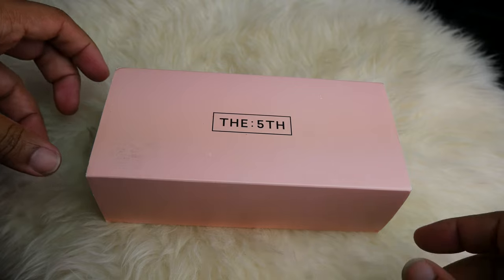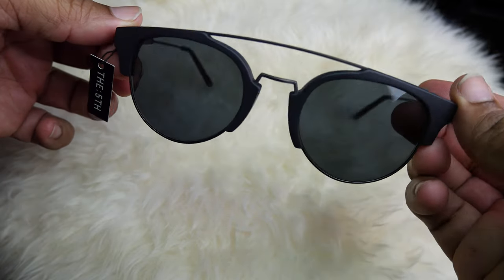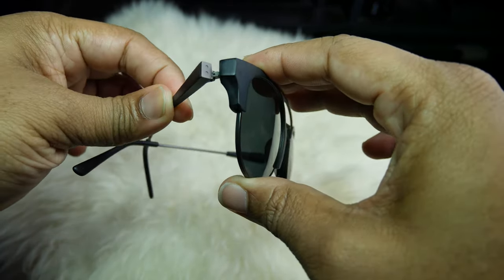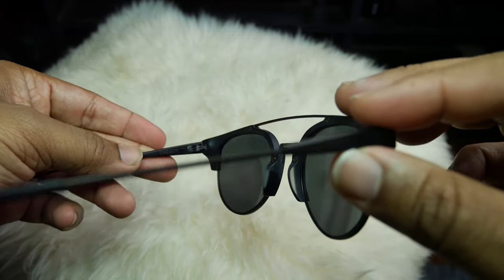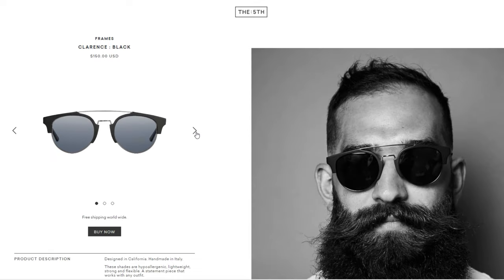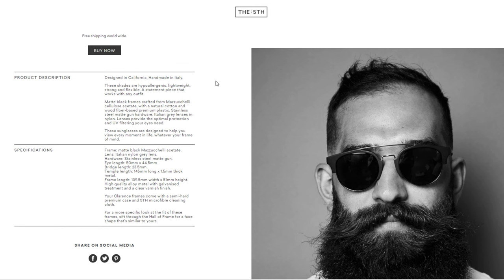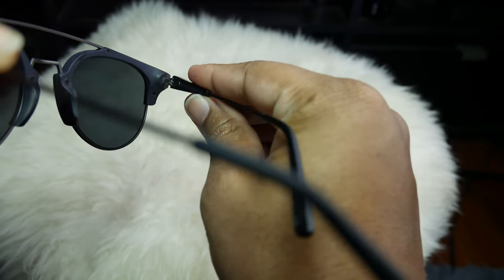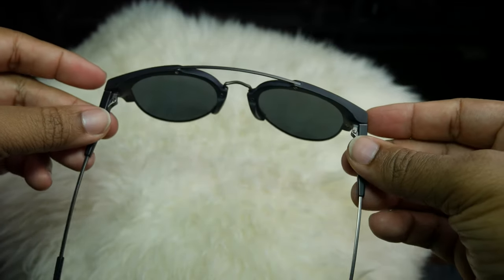The Clarence Black Frames by The 5th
Tune in as we review in detail the new Clarence range of sunglasses from the popular brand The 5th. They are back with another dope product, this time, handmade sunglasses in Italy!

Technical details -

Frame: matte black Mazzucchelli acetate.
Lens: Italian nylon grey lens.
Hardware: Stainless steel matte gun.
Eye length: 50mm x 44.5mm.
Bridge length: 23.5mm.
Temple length: 145mm long x 1.5mm thick metal.
Frame length: 139.5mm width x 51mm height.
High quality alloy metal with galvanised treatment and a clear varnish finish.

If you’re a sneaker head then we have the perfect channel for you! Stop by our LD Kicks channel where we review the latest and greatest in the sneaker world

If you’re all about accessories such as watches, sunglasses or bracelets, you should stop by our LD Accessories channel

If photography is your thing, check out our photography channel where we talk about gear, topics around photography, photography news and even interviews with various photographers